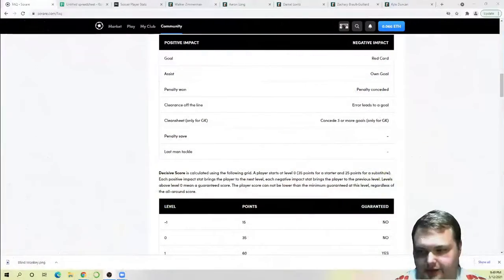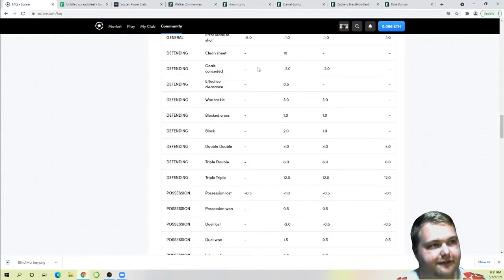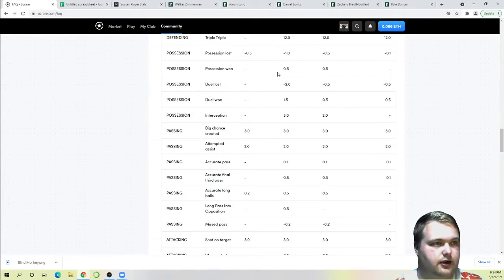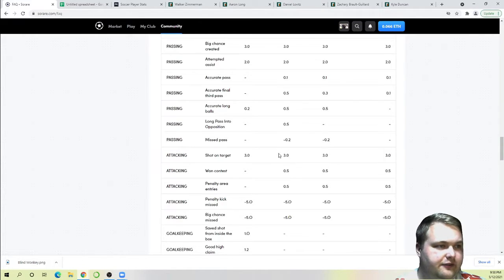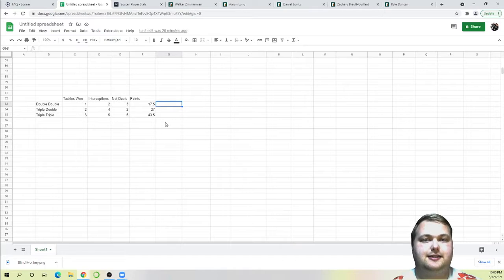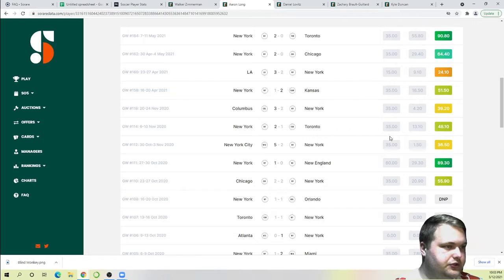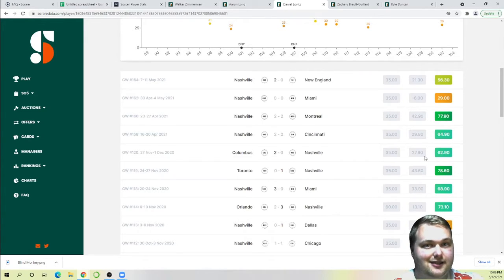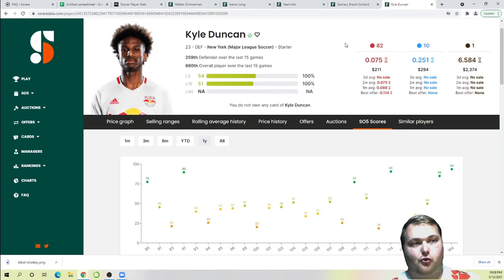Sorare Scoring Explained Part 2 Defenders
Finally... It is here. Part 2 of the Sorare scoring system explained series goes over the holy trinity of defending. Plus we take a look at some defenders to see how different types of players have different ceilings and floors.